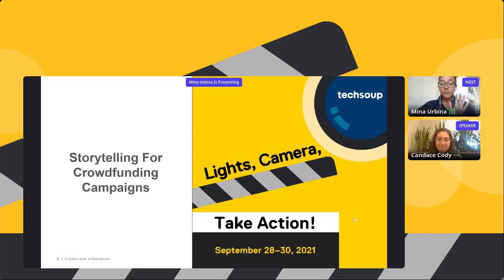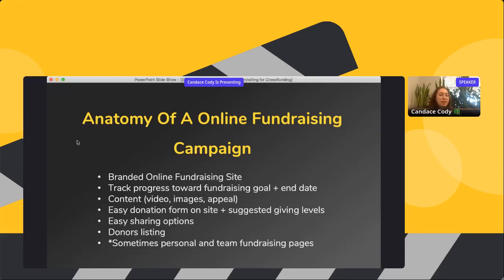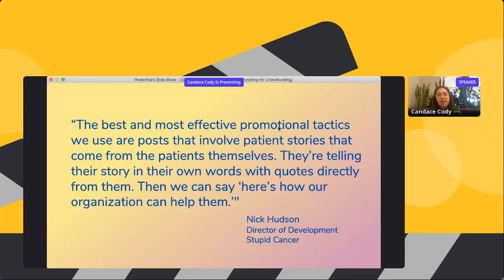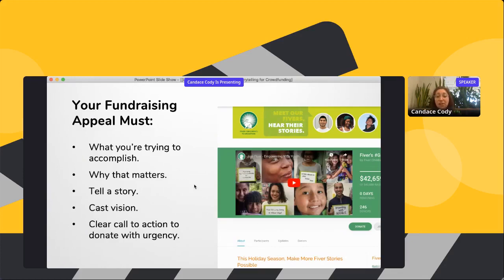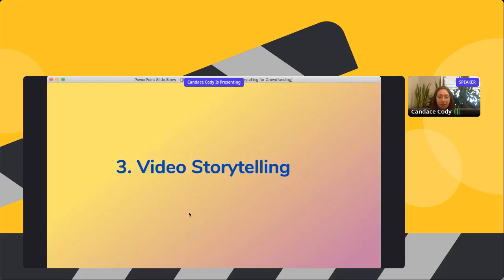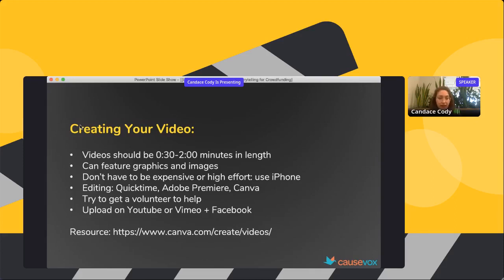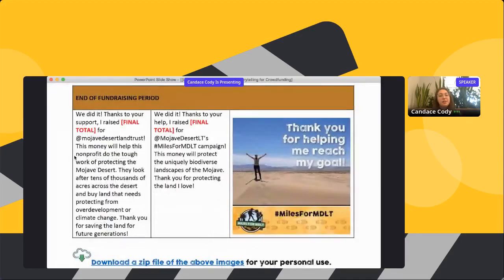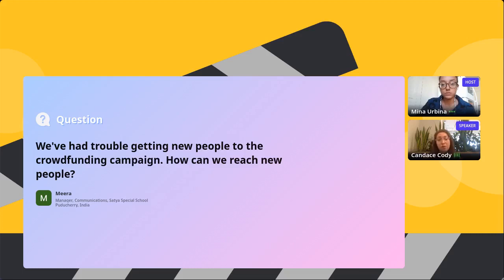Storytelling for Crowdfunding Campaigns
Recording of a session from Lights, Camera, Take Action!

During this session, you'll find out how you can get your audience highly invested in your crowdfunding campaign’s story and drive more donations than you thought possible.
You'll learn:
-How to write a compelling crowdfunding appeal
-Video storytelling tips that grab attention
-Ways to engage your audience to share stor
-Ways to engage your audience to share stories + reach a wider audience
+ more